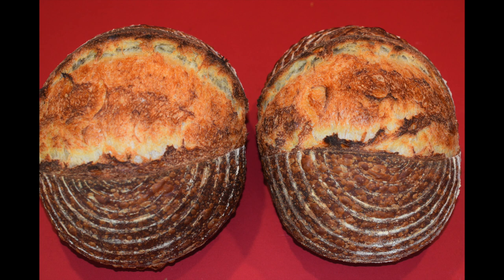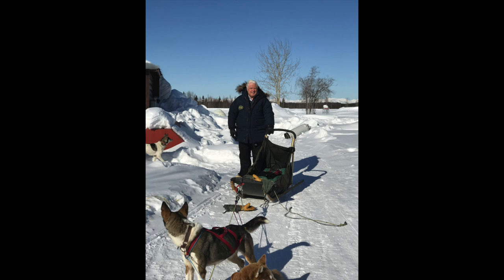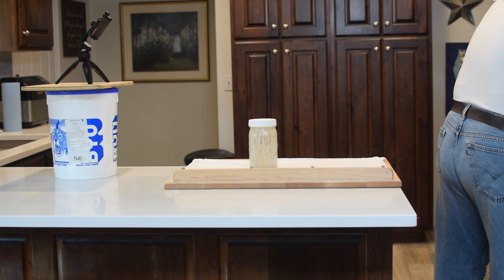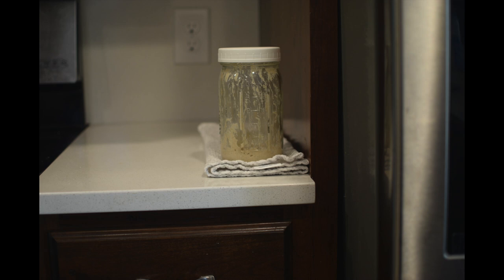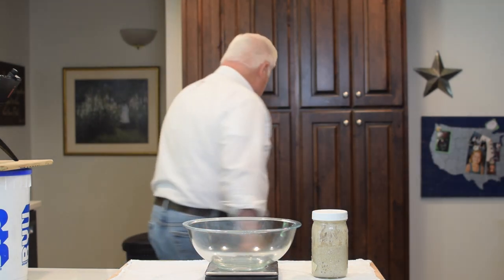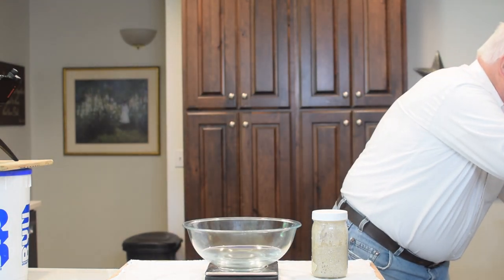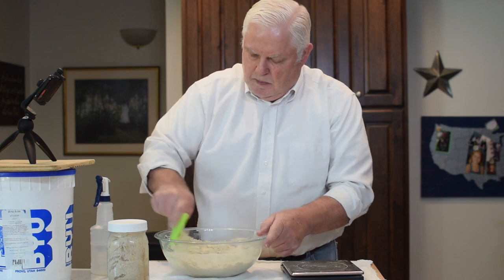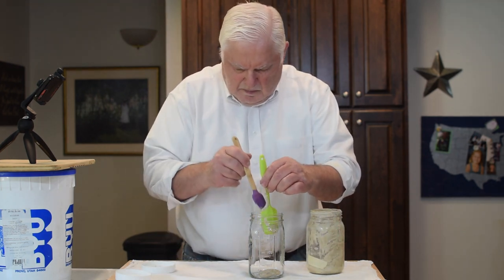making and baking daily bread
SOURDOUGH BREAD. How to get oven spring in sourdough bread? This video answers this question, and many more. Each day I bake two loaves of sourdough bread from dough I mixed the previous day. And, each day I mix dough that will be baked the following day. In this video, I bring along the viewer to share my method for this immensely enjoyable hobby of home bread making and baking. Also included are some tips and tricks concerning the maintenance of sourdough starter. Currently I am using two 5 quart Lodge cast iron dutch ovens to bake my bread. Among the topics covered in this comprehensive video, are bannetons, shaping, scoring, dough folding, cast iron baking, mixing, sourdough feeding, and much much more. This video will be a useful resource for beginner and experienced baker alike.
2-LOAF RECIPE
900 gr bread flour
600 gr water
200 gr sourdough starter
20 gr salt
450' 30 minutes with dutch oven lid on
400' 10-12 minutes lid off